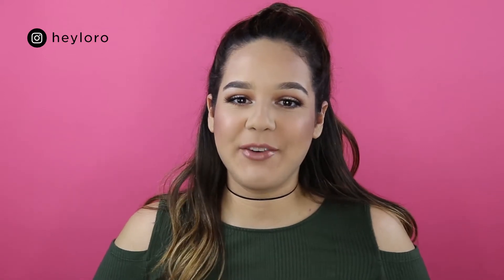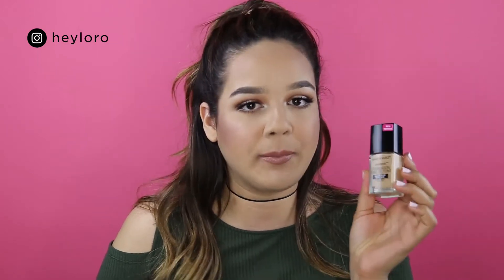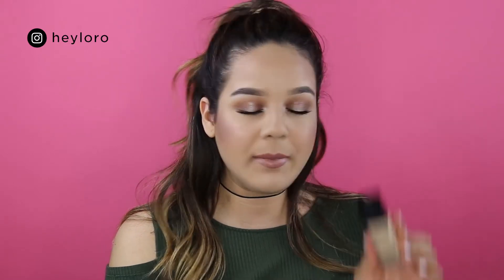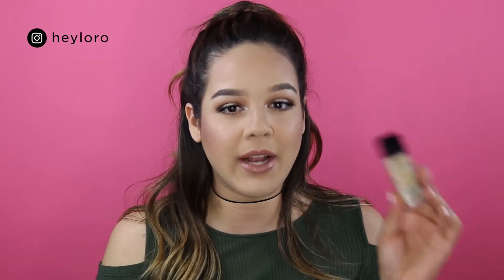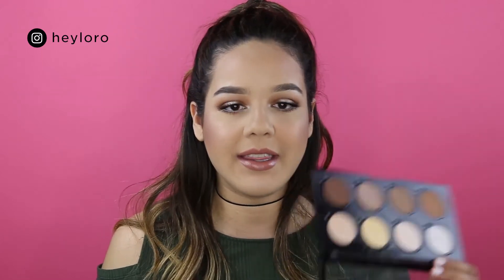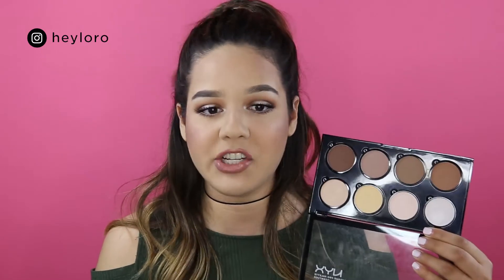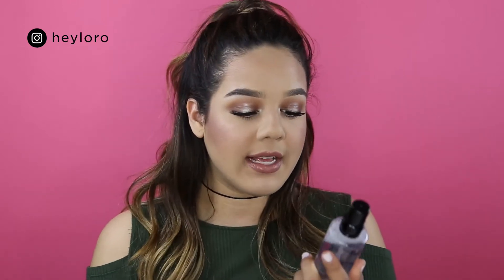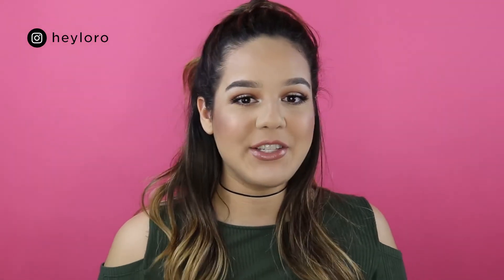Current Favorites | HEYLORO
Hey! Thank you guys for coming back!!! Sharing some of my current favorites with you.

Equipment I use:
1. Canon EOS 6D DSLR

2. Canon - EF 24-70mm f/2.8L II USM Standard Zoom Lens

3. Stellar Lighting System